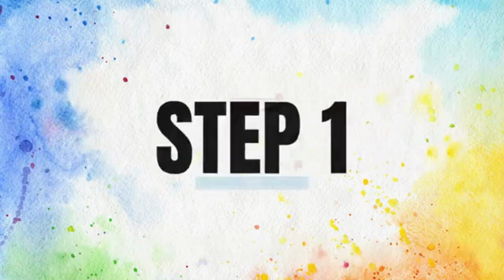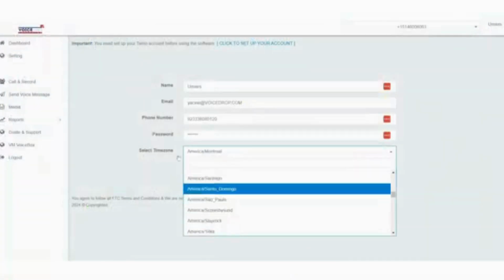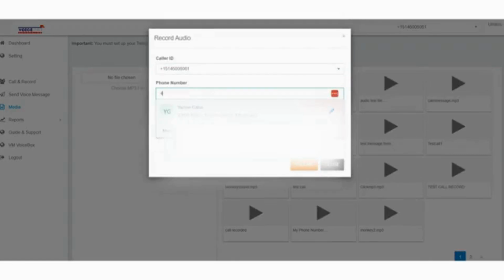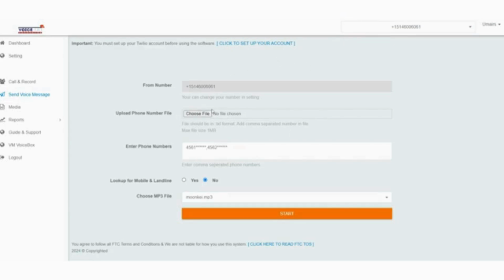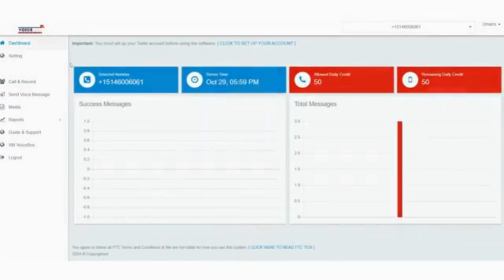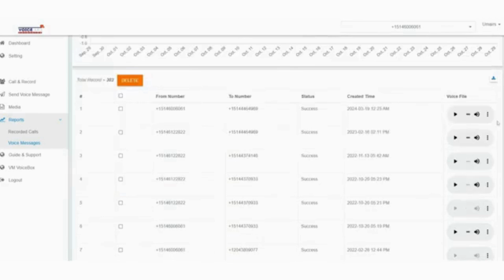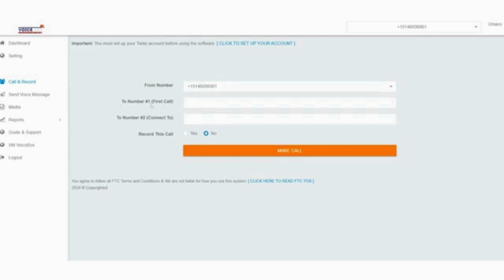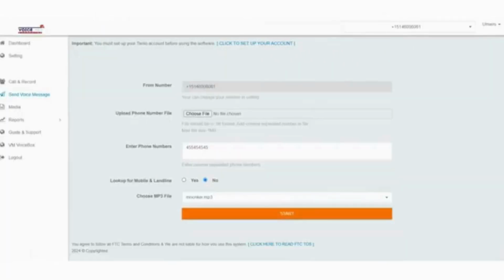How to Use Voice Lead Generator: Step-by-Step Guide for Beginners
Learn how to set up and launch campaigns using the Voice Lead Generator in just 3 simple steps! 💡 From uploading contacts to sending voice messages, this guide covers it all. Start your journey to smarter lead generation today.